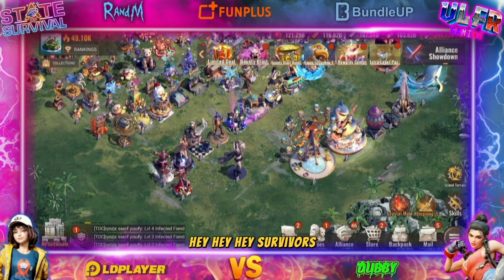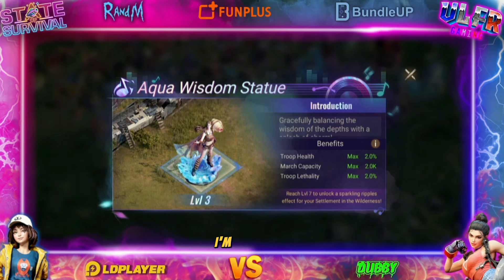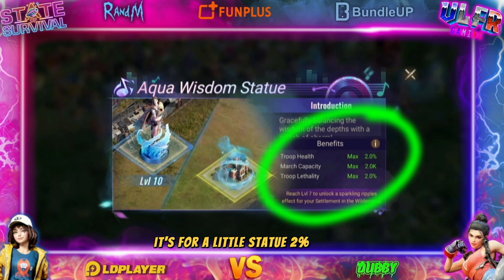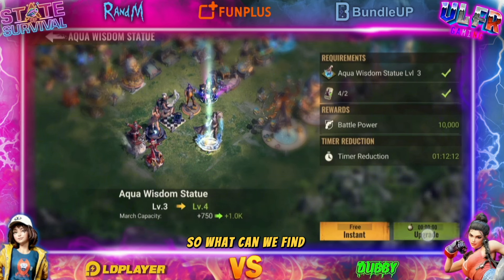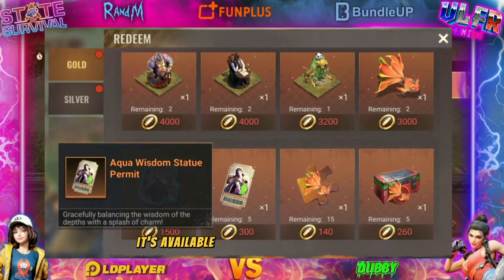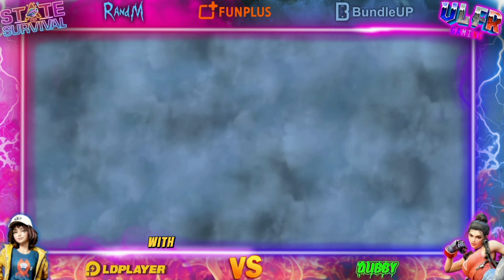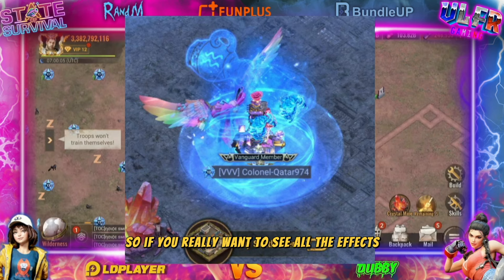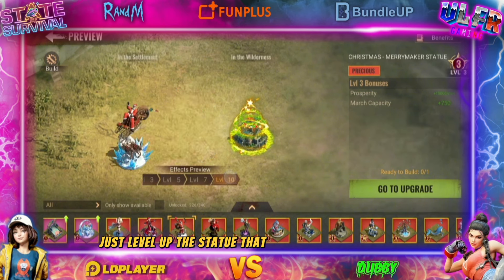State of Survival : The Aqua Wisdom statue ( EN Version )